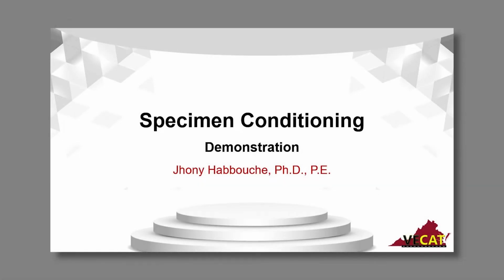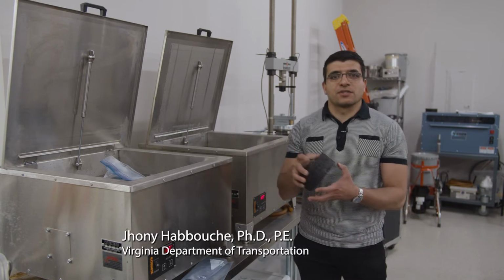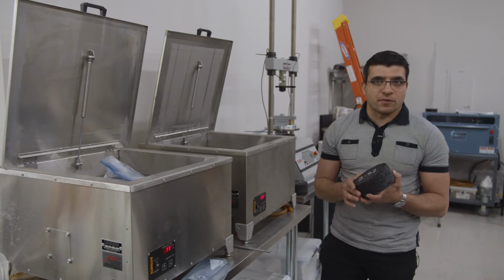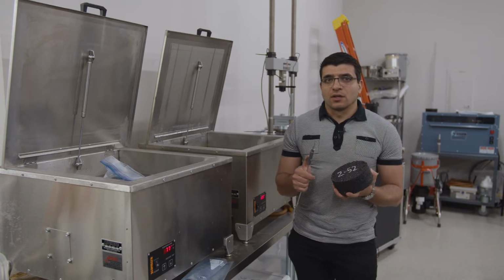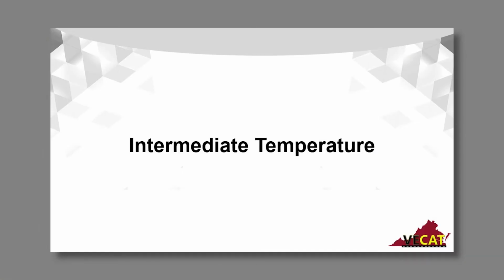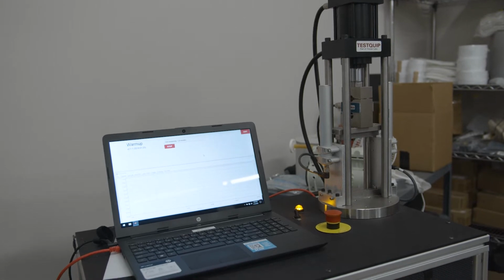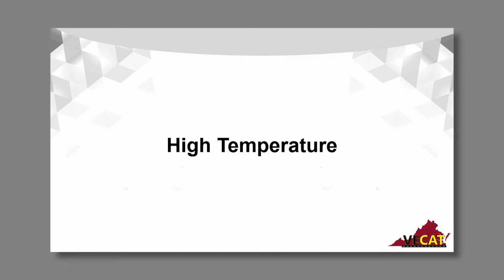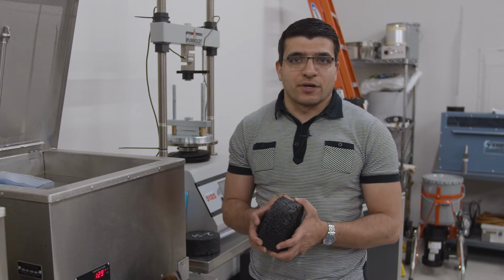Specimen Conditioning - Lab Demonstration